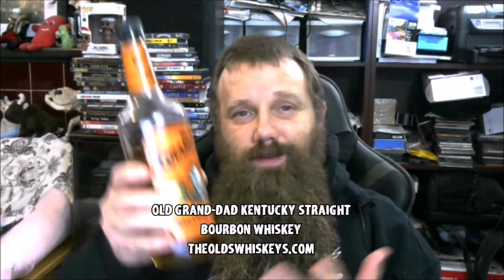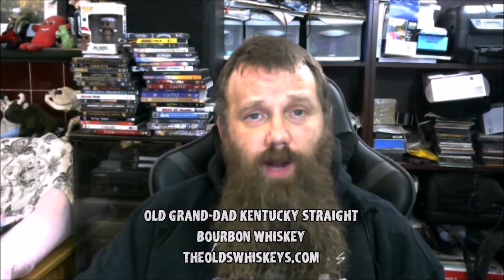Nerds Drink Whiskey: Episode 225 Old Grand-Dad Kentucky Straight Bourbon Whiskey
Featured Whiskey:
Old Grand-Dad Kentucky Straight Bourbon Whiskey

Clips Used (in order of appearance):
Gravity Falls - Summerween [S01E12]
Mr. Robot - eps2.1_k3rnel-pan1c.ksd [S02E03]
Spaceballs (1987)
Crimson Tide (1995)
Harry Potter and the Chamber of Secrets (2002)
The IT Crowd - Reynholm vs Reynholm [S04E06]

Nerds Drink Whiskey
Always Sip, Never Slam

Mark Carras:  Host, producer, and editor

Gabe Glandon:  Co-Host

Jeff Morris:  Co-Host

Ed Halbert: Co-Host

Alan Smithee:  Director

Michael Arms:  Intro music

"Tell me the fairy tell again." - Gretel & Hansel (2020)

Like ✔ Comment ✔ Share ✔ Tag ✔

REMINDER:
New Episodes Now Post On Friday!